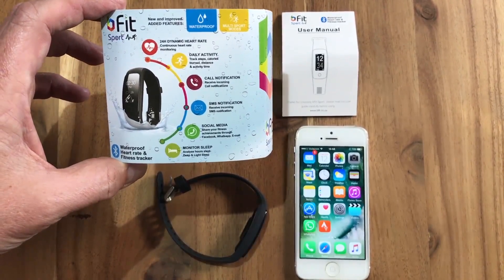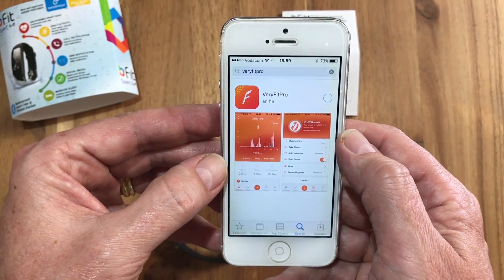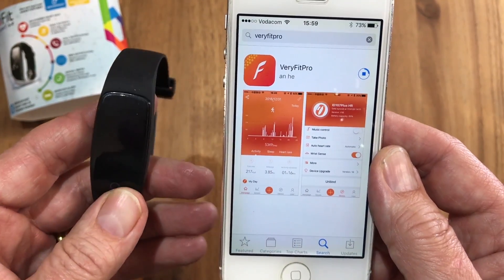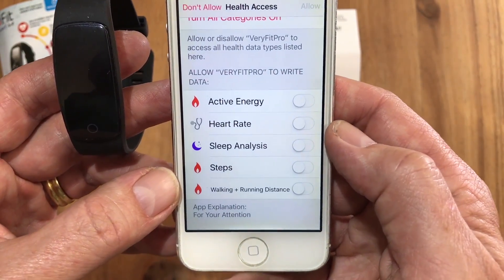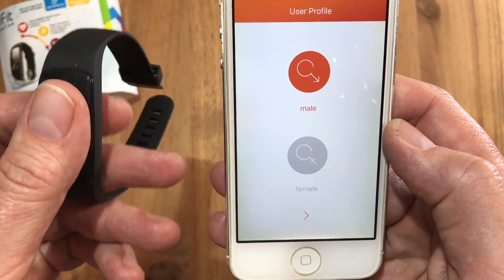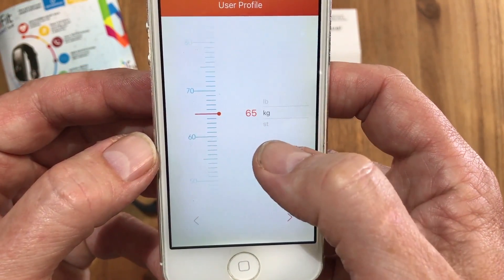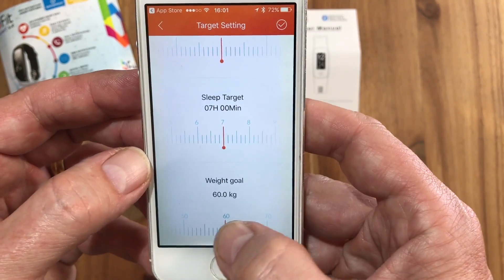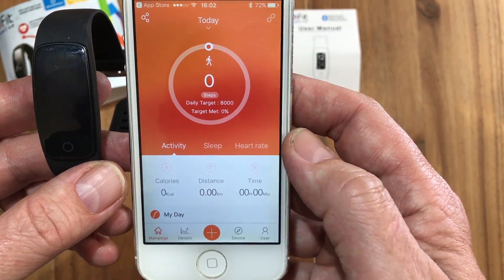BFit Sport: Downloading the VeryFitPro App for your Apple iPhone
How to download the VeryFitPro App for your Apple device so that you can start syncing data from your BFit Sport fitness tracker.